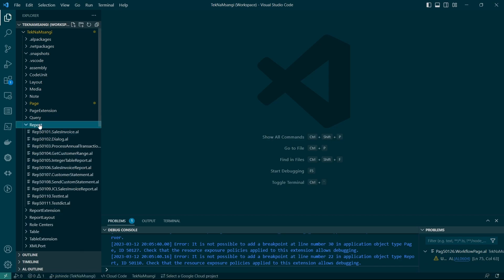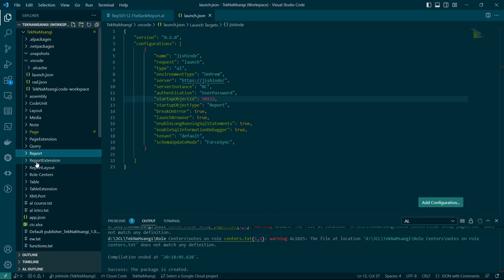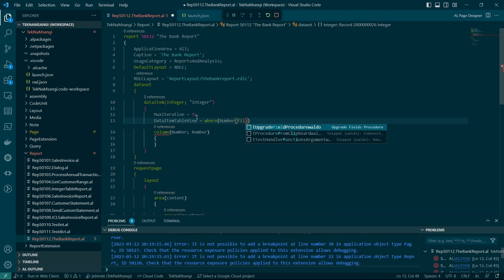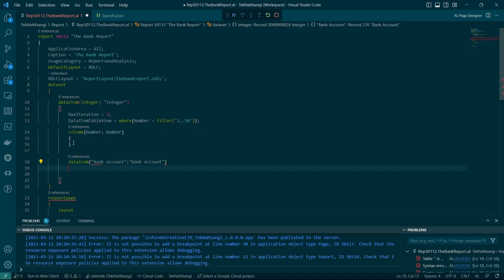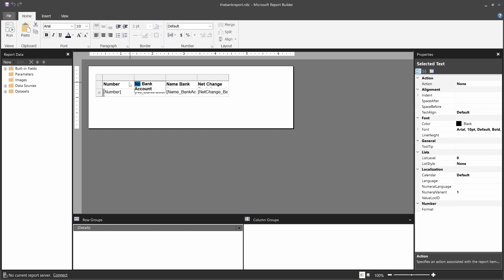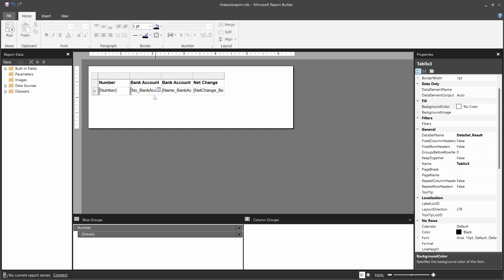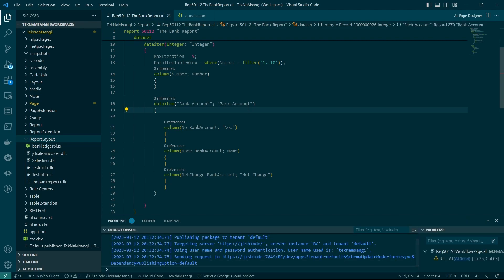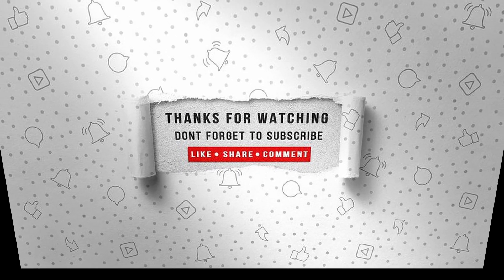How to use the Integer virtual table in Microsoft Dynamics 365 Business Central (AL Programming)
A virtual table contains system information. You cannot change the data in virtual tables. You can only read the information. Virtual tables are not stored in the database but are computed by Business Central at run time.

The Integer virtual table (ID 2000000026) includes integers in the range –1,000,000,000 to 1,000,000,000. The Integer virtual table contains only one field.

In this video, we will use the Integer virtual table to iterate report dataitems.

Contents

0:00 (Introduction);
0:39 (Create an Integer virtual table report);
4:50 (Create the Loop feature);
8:02 (Create groups for the report);
10:29 (Test while concluding);